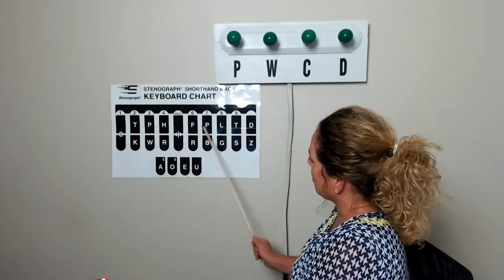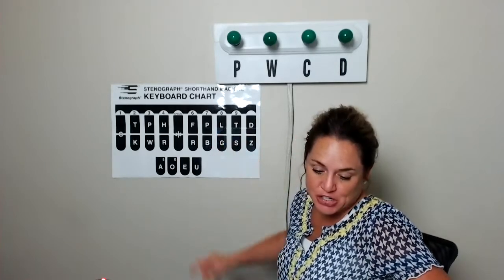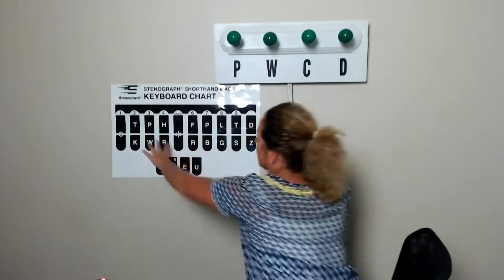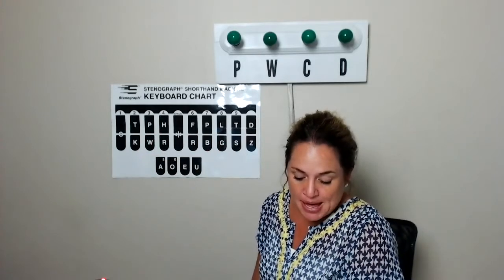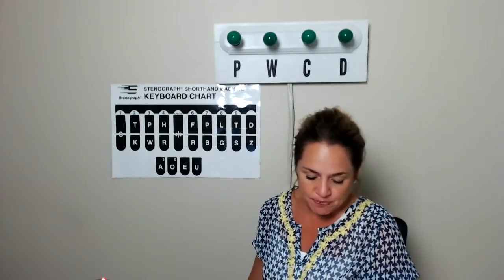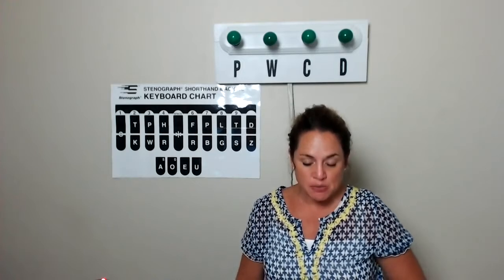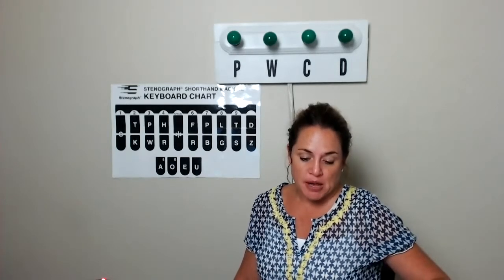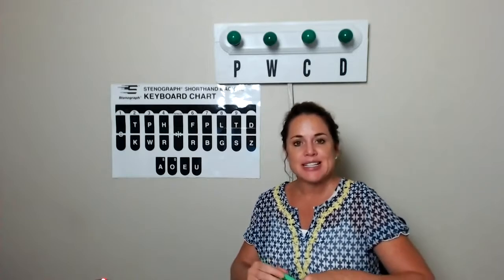Theory Lesson 24